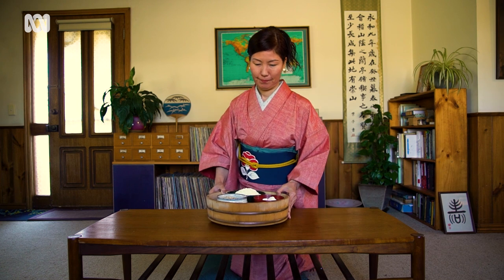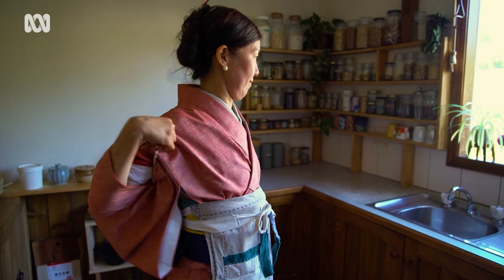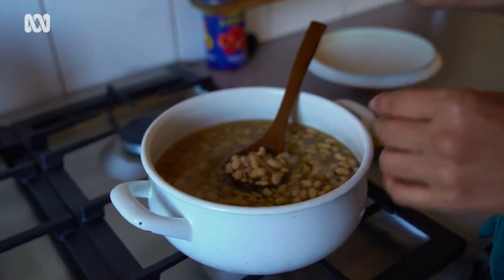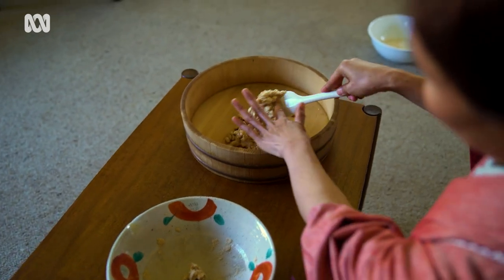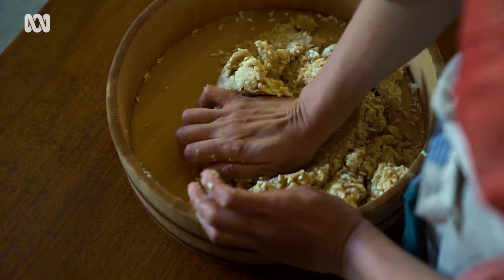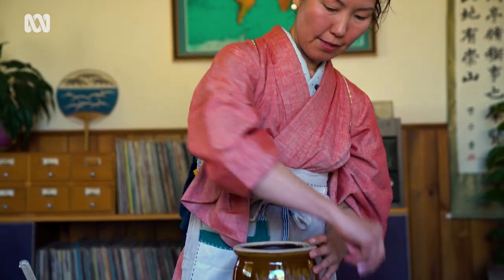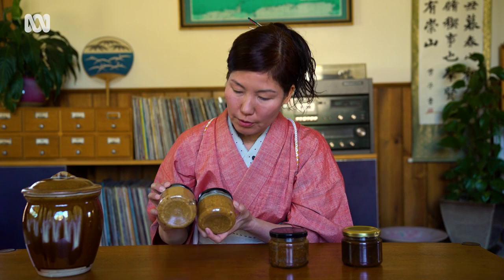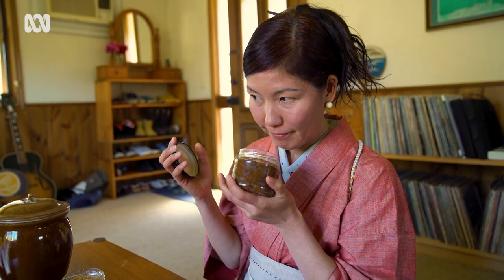How to make homemade miso soup with just three ingredients 😍🥣 | Everyday Food | ABC Australia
Miso maker Yoko Nakazawa demonstrates how to make miso with just three ingredients - fermented rice, soybeans and salt.